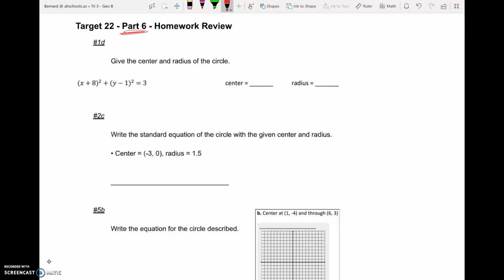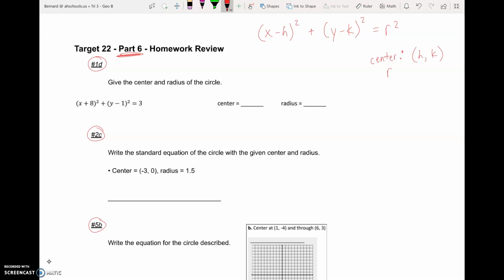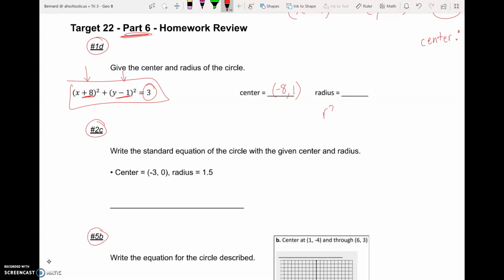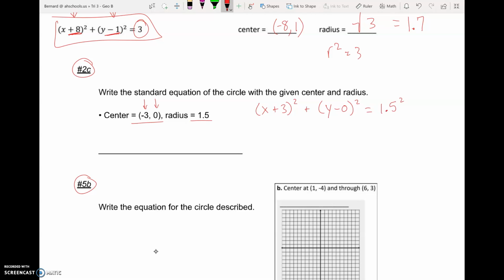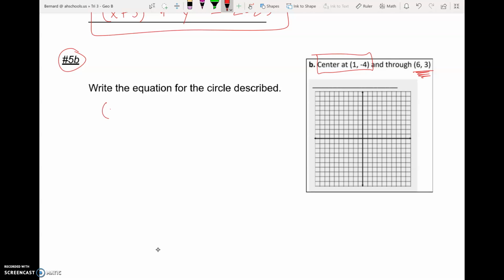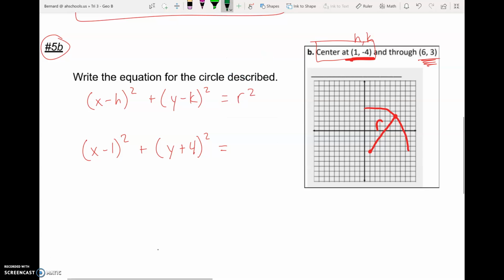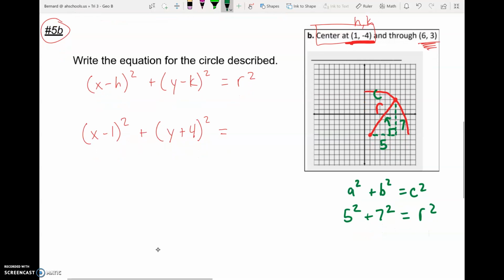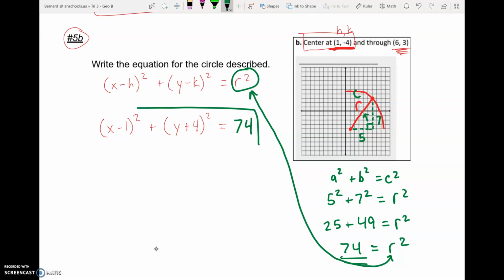Target 22 - Part 6 - Homework Review - VIDEO KEY